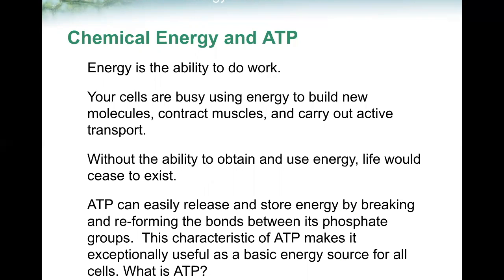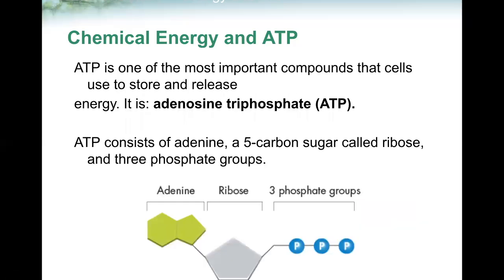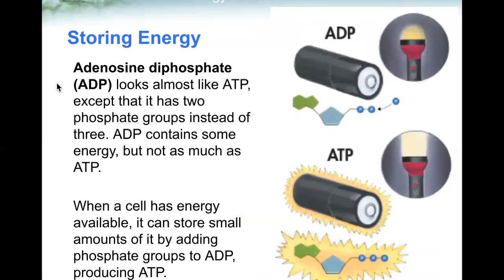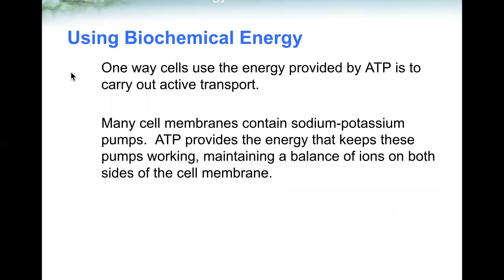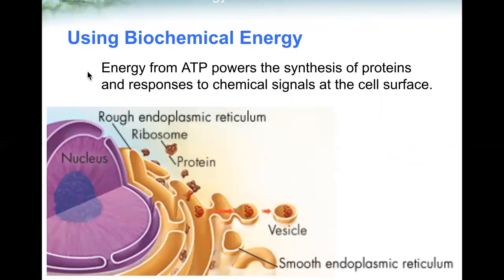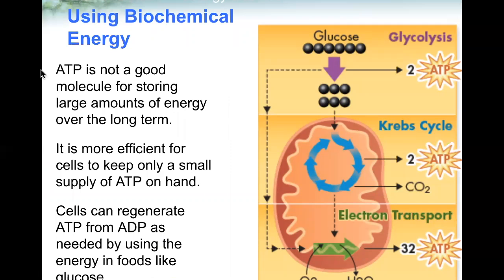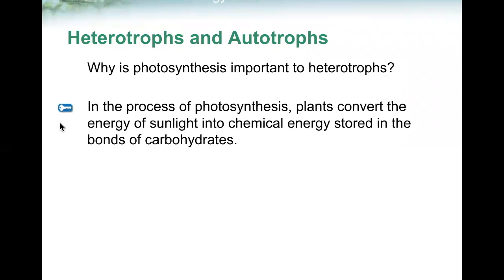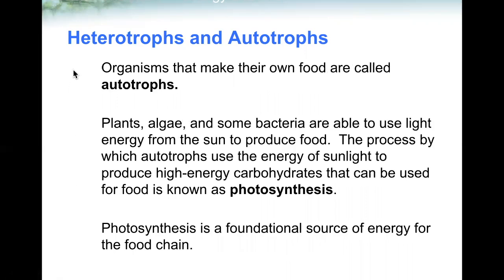3 08 1 Energy and Life